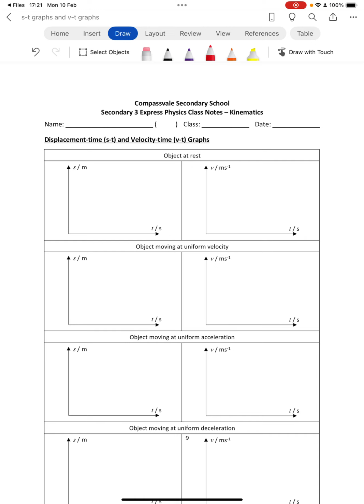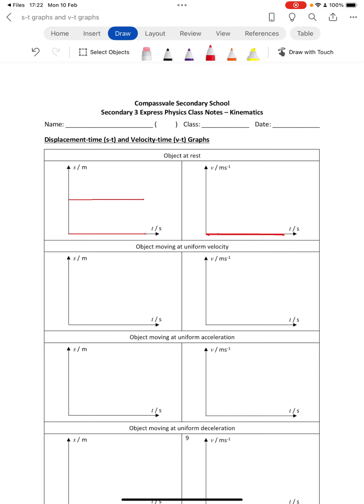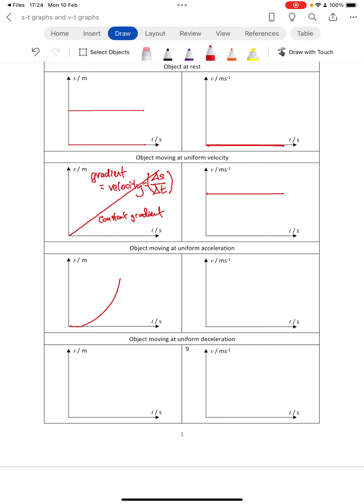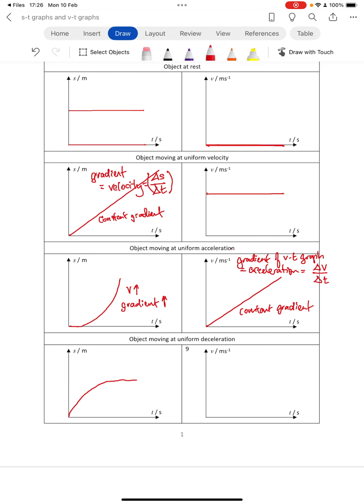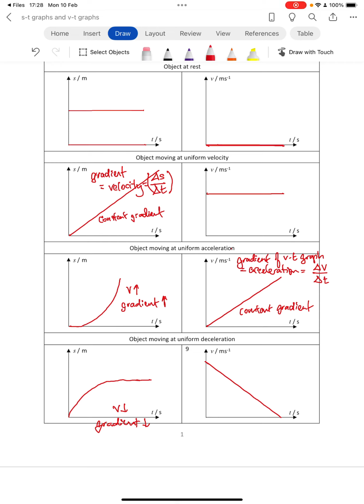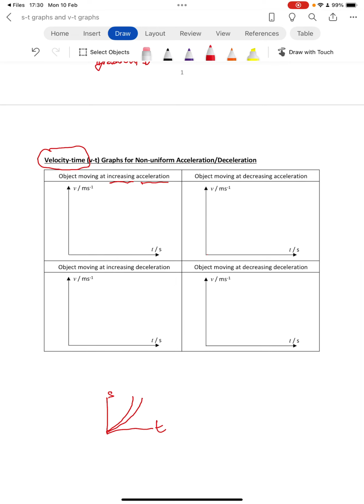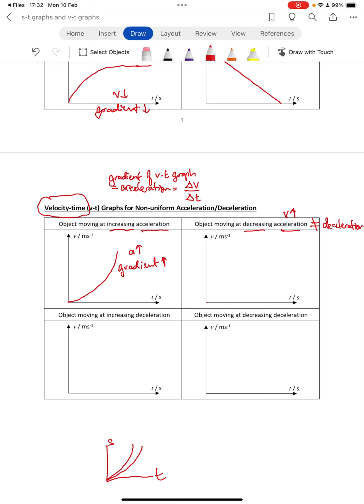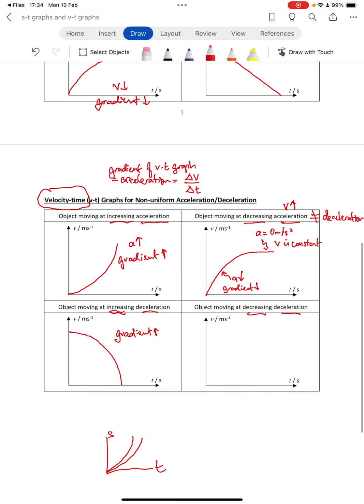displacement-time, velocity-time graphs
Comparison between displacement-time and velocity-time graphs for different types of motion.